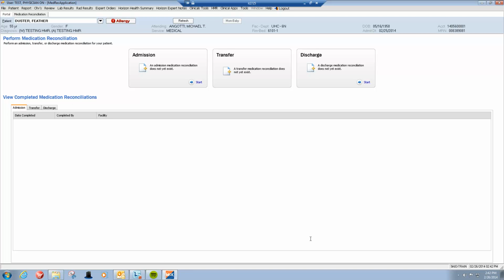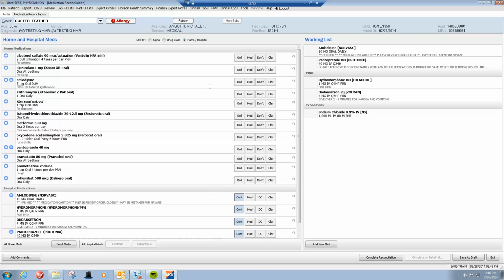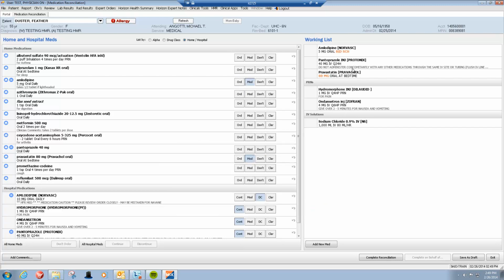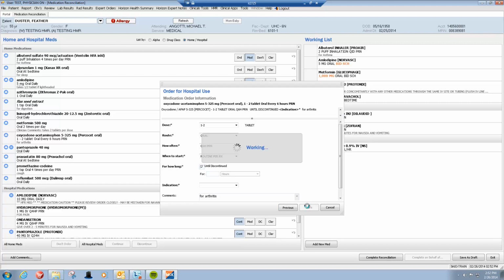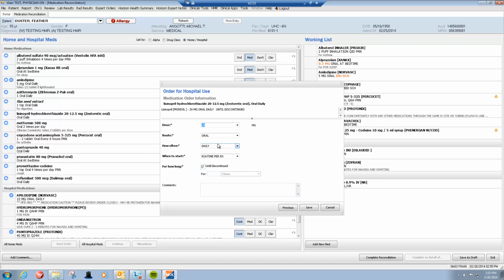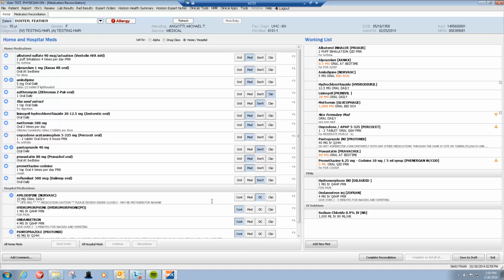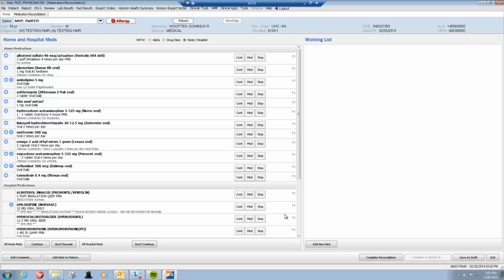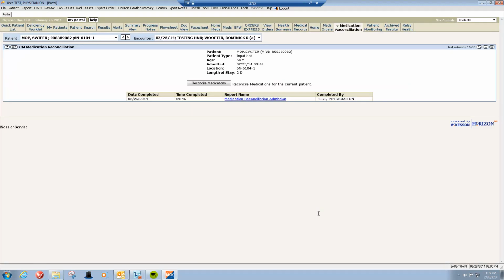United Hospital Center (UHC) Electronic Medication Reconciliation video (HMR)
United Hospital Center (UHC) Electronic Medication Reconciliation video using McKesson's Horizon Medication Reconciliation HMR.  Feb 27, 2014.